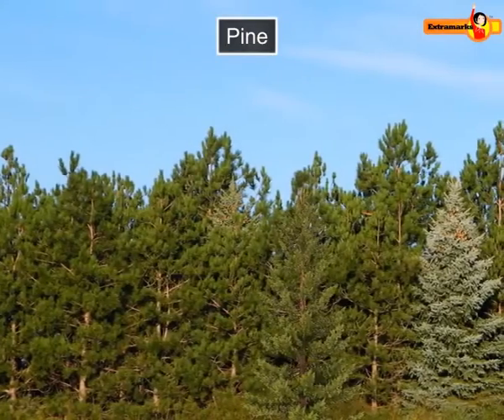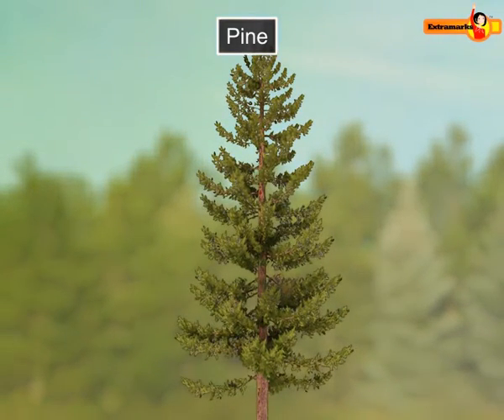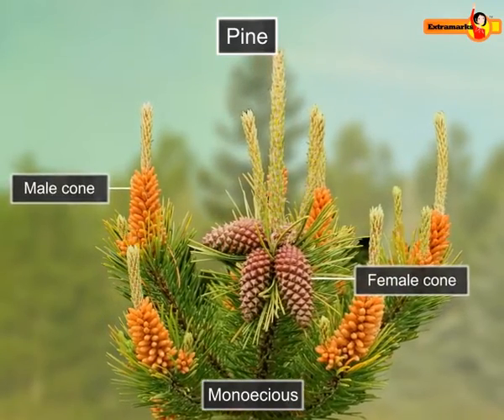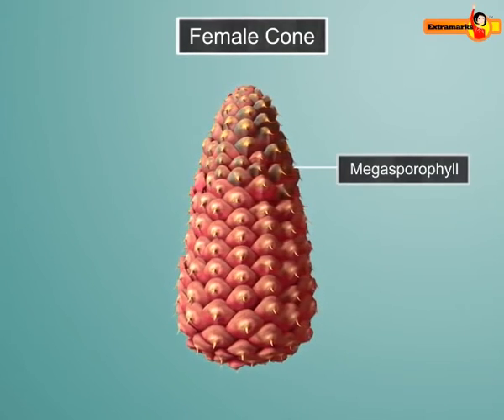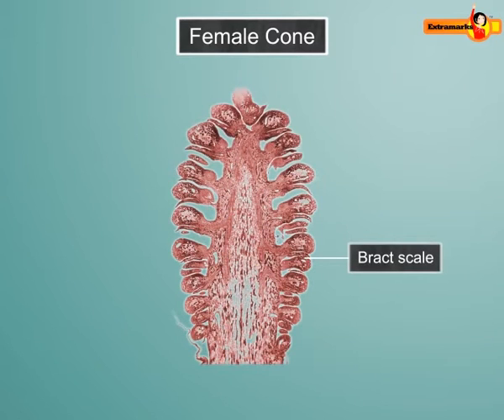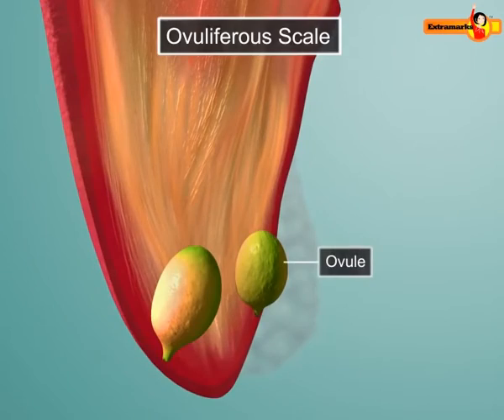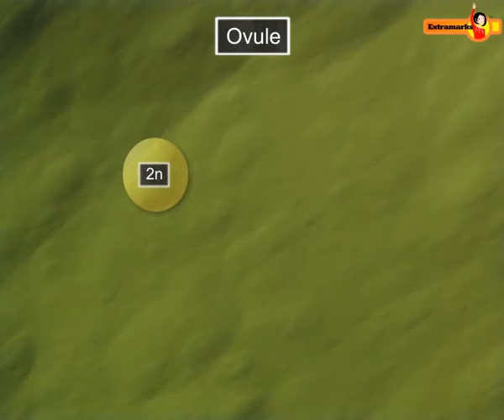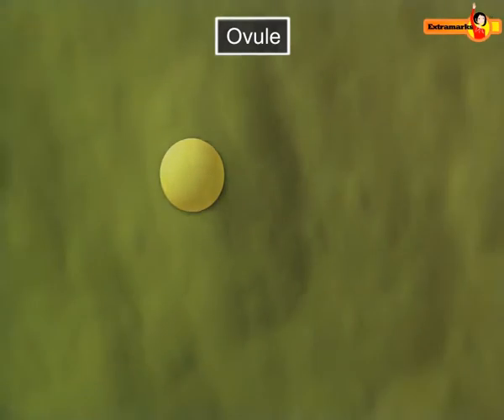Do You Know? | Life Cycle of Pine | Biology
Learn about the concepts of Pine (Life Cycle). To get more insights on Pine Life cycle browse through the NCERT study material & practice class 11 sample papers offered by Extramarks.com. For more information Don't Forget to SUBSCRIBE To Extramarks for More Tutorials